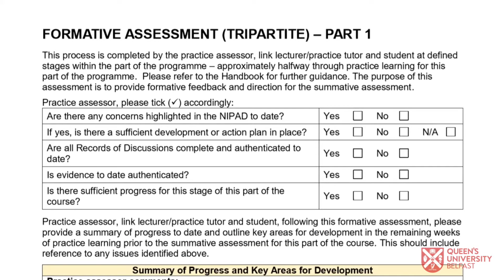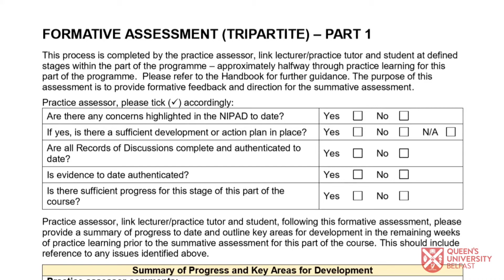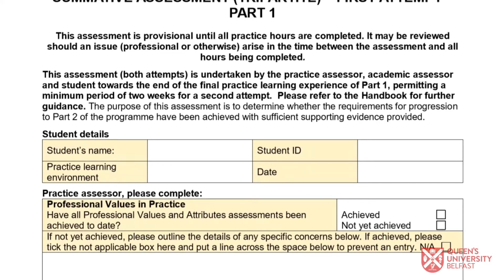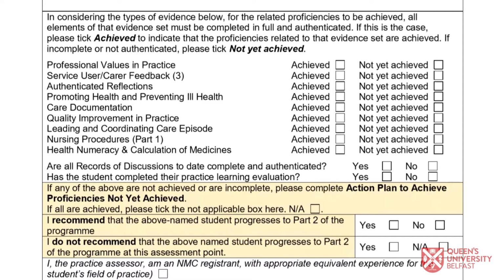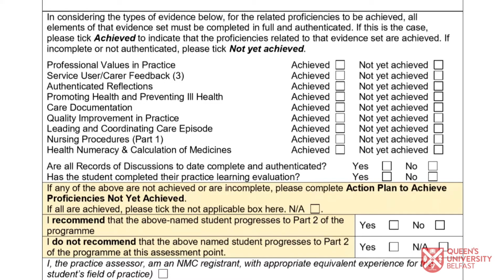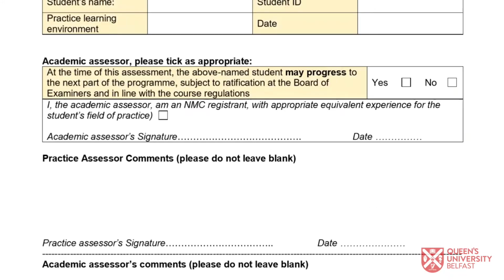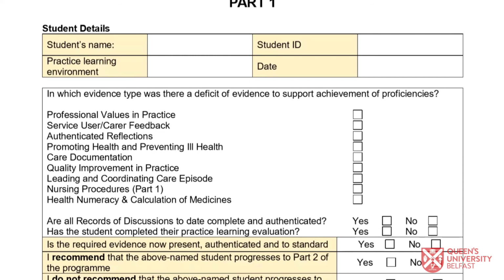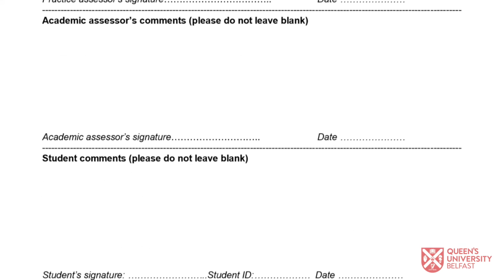6 NIPAD Assessment